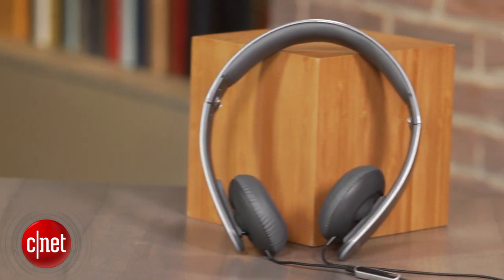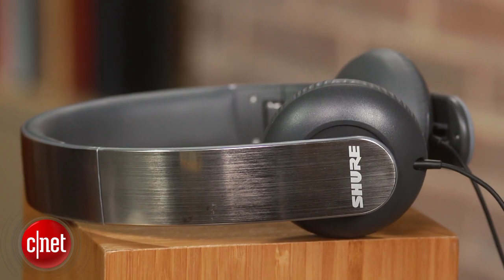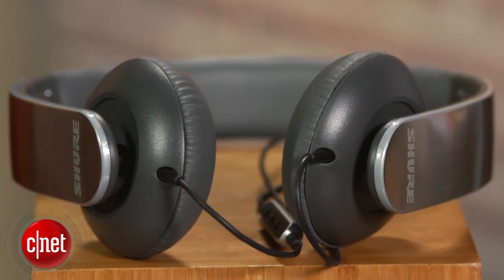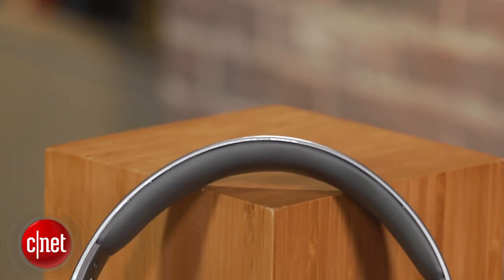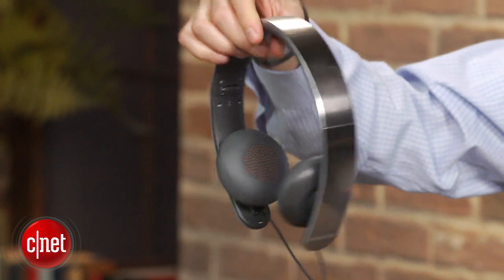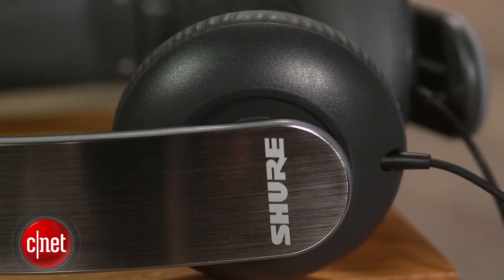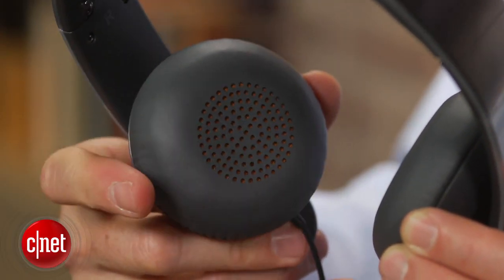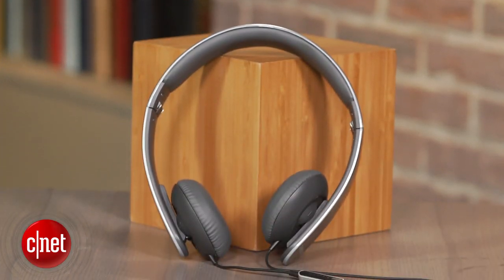Shure SRH145m+: Budget high-performance headphones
Costing under $50, the SRH145m+ may not wow with its design, but it sounds very good for the money.